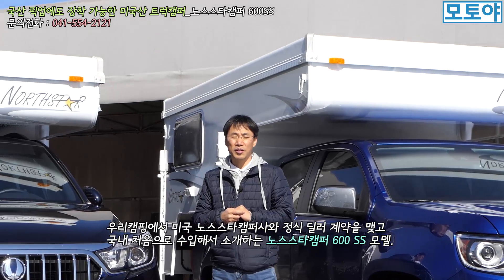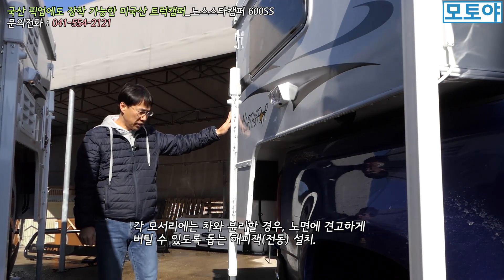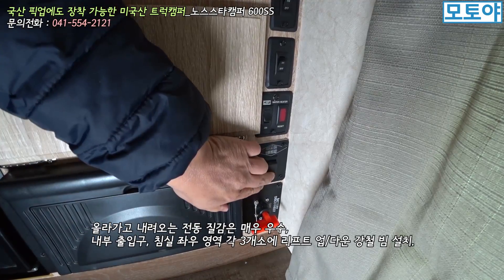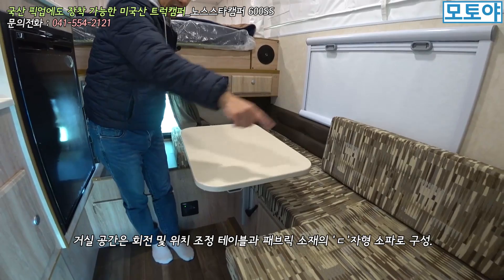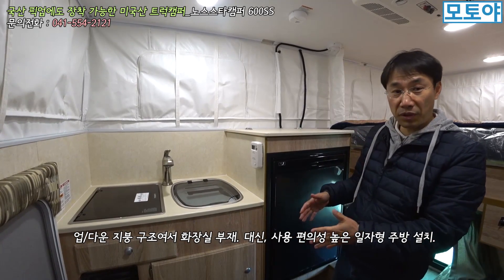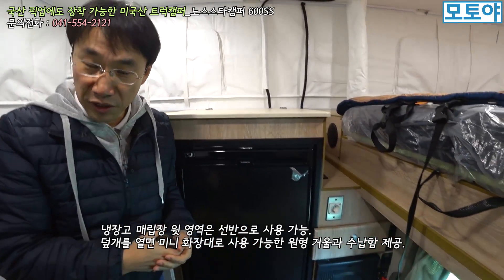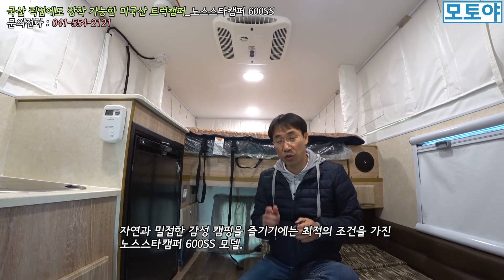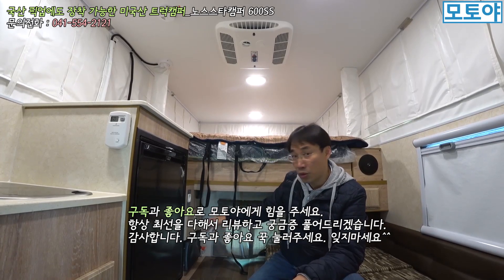[리뷰]콜로라도와 렉스턴 스포츠 칸에 딱 맞는 트럭캠퍼! - 노스스타캠퍼 600SS#캠핑#캠핑카#카라반#이동주택#농막#차박#모토야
안녕하세요? 모토야입니다.
이번에 모토야에서는 국내 시장 상황을 고려한 렉스턴 스포츠 칸과 쉐보레 콜로라도 모델에 장착이 가능한 트럭 캠퍼를 소개합니다. 바로 미국 노스스타캠퍼(Northstar Camper)사의 노스스타 600SS모델입니다. 노스스타캠퍼 600SS는 쉐보레 콜로라도나 포드 레인저와 같은 중형 픽업은 물론, 국산 픽업트럭 '렉스턴 스포츠 칸'에도 적재 가능한 것이 특징입니다.

판매 가격(VAT포함): 2,990만원

주요 제원
건조중량: 1,258파운드(약 1,587kg)
취침인원: 3명
청수탱크 용량: 약 64 리터
길이x너비x높이(mm): 3,708x1,995x1,651(팝업텐트 접었을 때)
메인 침대 규격(mm): 1,422x1,879
변환 침대 규격(mm): 812x1,854

주요 사양(선택사양 포함)
AGM 배터리, 16,000BTU 히터, 도메틱 A/C 루프 에어컨, 도메틱 104리터 냉장고, 스테인레스 스틸 2구 가스레인지 등

- 영상문의
- 캠프야 다음카카오 모터홈 잡지
- 모토야에서는 영상과 함께 네이버, 다음, 네이트에
  기사 서비스를 같이 제공하고 있습니다.
- 영상 노출 : 유튜브, 다음 TV, 네이버 TV
- 기사 노출 : 네이버, 다음, 네이트, 모토야